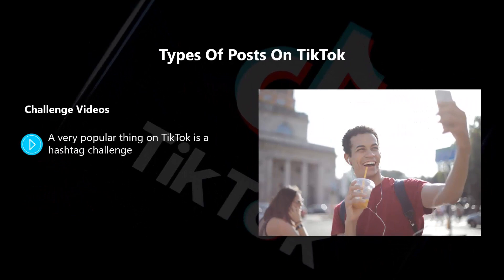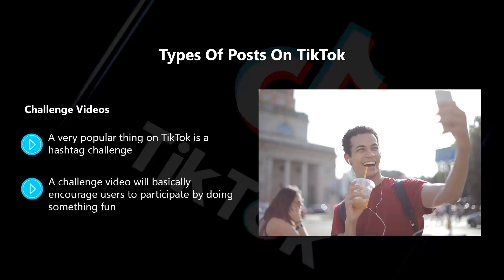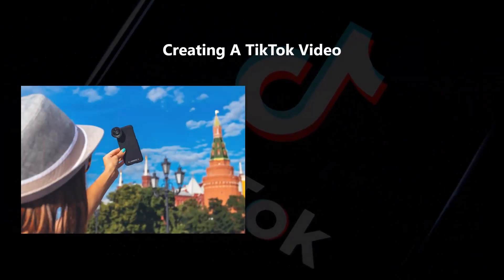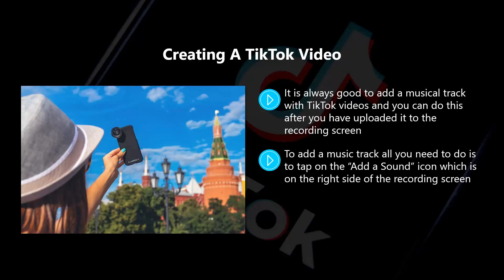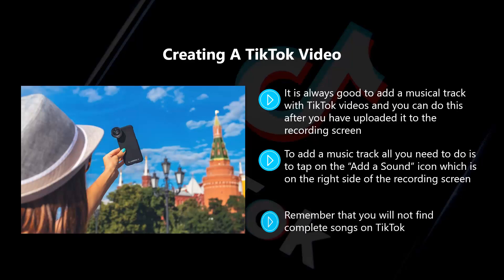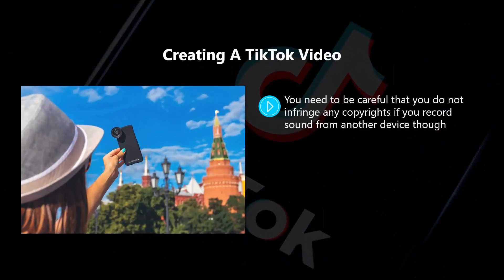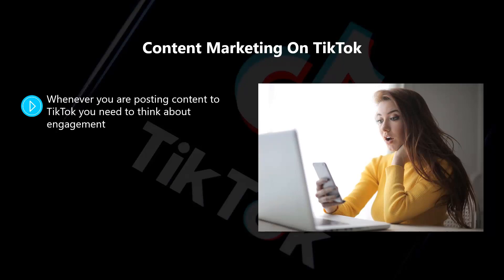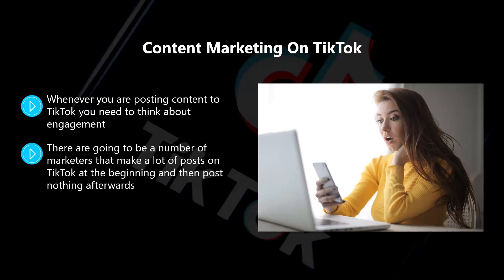Chapter 3. CREATING CONTENT FOR TIKTOK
There are different kinds of videos on TikTok and some are more popular than others. What all of the successful videos have in common is that they are fun and entertaining for the users. You won’t find any successful slide show and narration videos on this platform because that is just too boring for the audience.

Music videos are very popular. TikTok acquired the Musical.ly platform which was all about posting lipsyncing videos for famous songs. So you will not be surprised that mini music videos and even music montage videos are really popular.